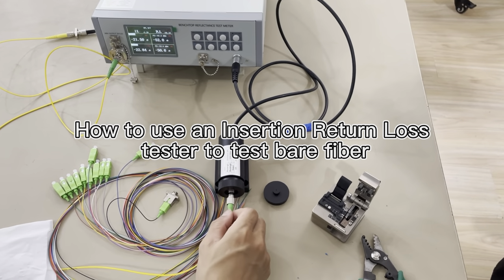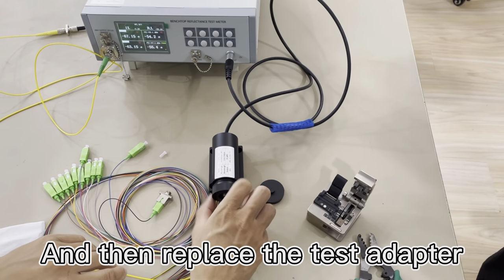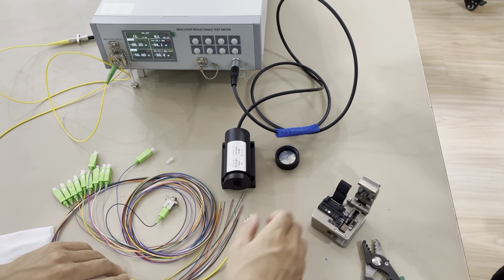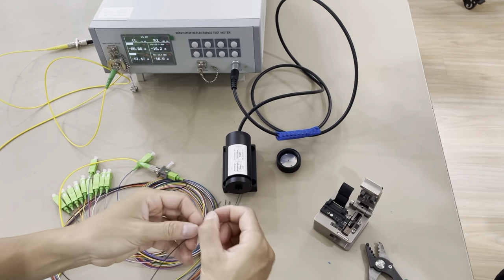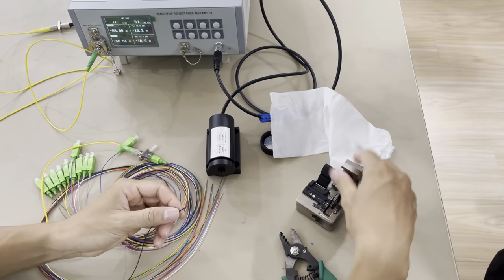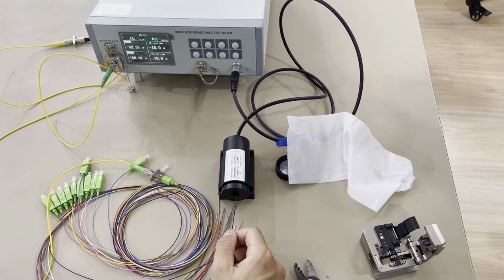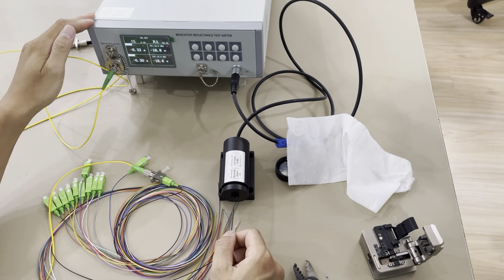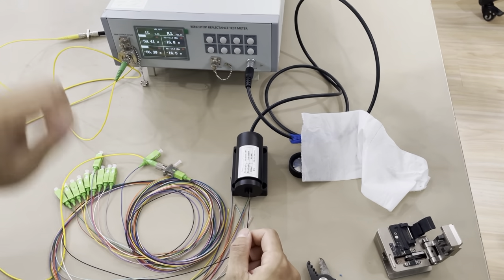How to use an Insertion Return Loss tester to test bare fiber